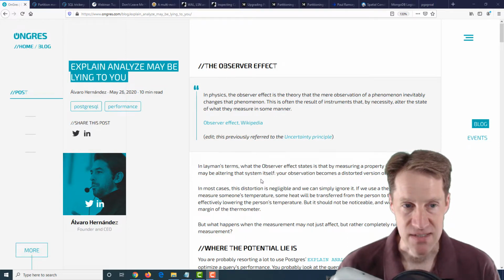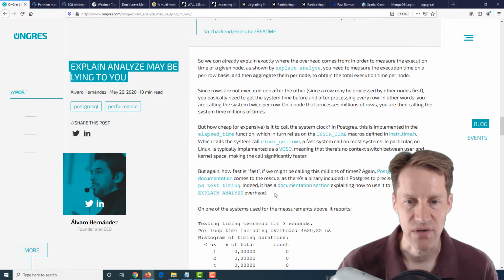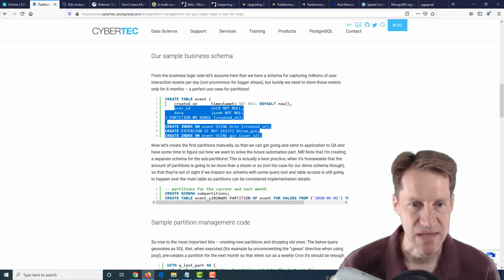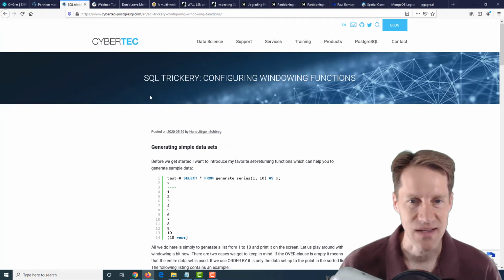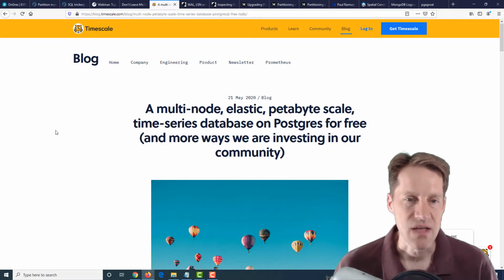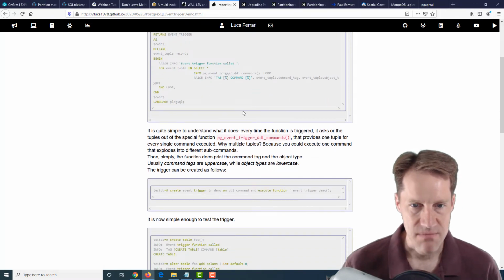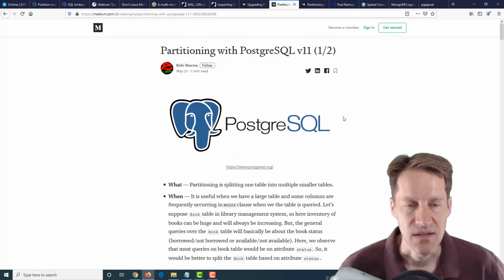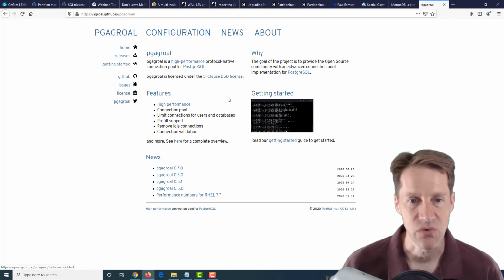Scaling Postgres Episode 116 Observer Effect | Manage Partitions | Tuple Freezing | Hung Transaction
In this episode of Scaling Postgres, we discuss the observer effect with explain analyze, partition management, tuple freezing and sources of hung transactions.

Timestamps:
00:00 - Intro
00:28 - Explain Analyze May Be Lying To You
03:49 - Partition management – do you really need a tool for that?
05:30 - SQL trickery: Configuring windowing functions
06:01 - Webinar: Tuple Freezing & Transaction Wrap around Through Pictures [Follow Up]
06:39 - Don't Leave Me Hanging: Another Type of Transaction to Monitor
07:44 - A multi-node, elastic, petabyte scale, time-series database on Postgres for free
08:38 - WAL, LSN and File Names
09:35 - Inspecting Command Tags and Events in event triggers
10:18 - Upgrading Postgres & Lessons Learned
11:48 - Partitioning with PostgreSQL v11 (1/2)
12:01 - Partitioning with Postgres v11 (2/2)
12:15 - Paul Ramsey
12:28 - Spatial Constraints with PostGIS - Part 1
12:50 - MongoDB Logical Decoding Plugin – First Community Release on GitHub
13:02 - PGAGROAL
13:39 - Outro